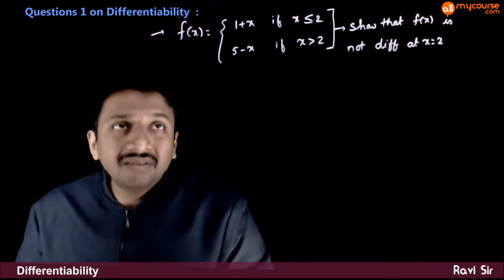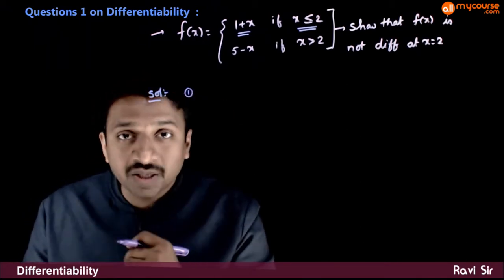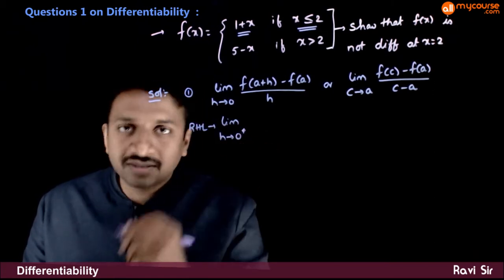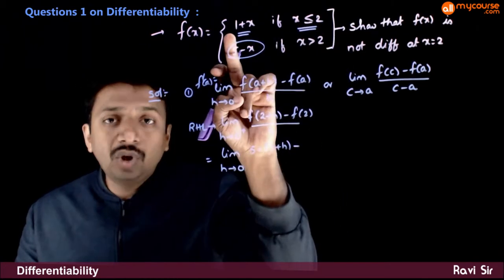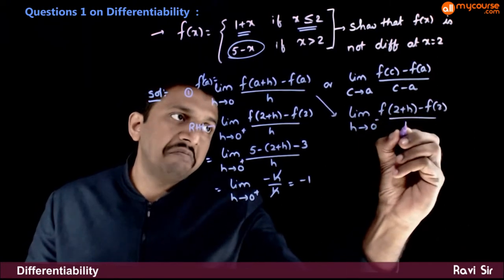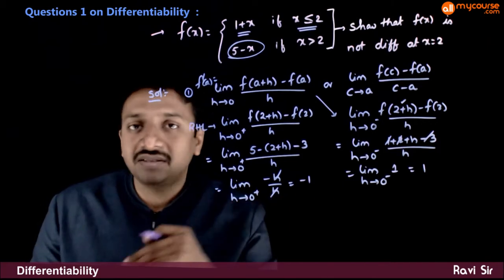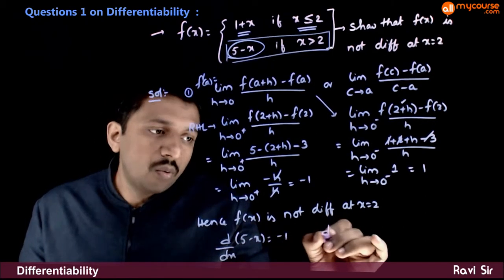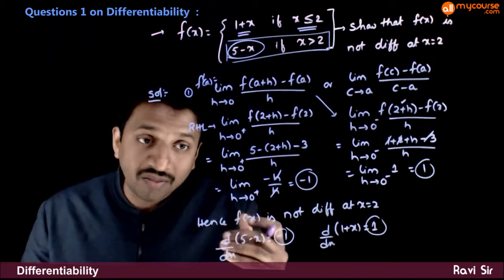05 Questions 1 on differentiability